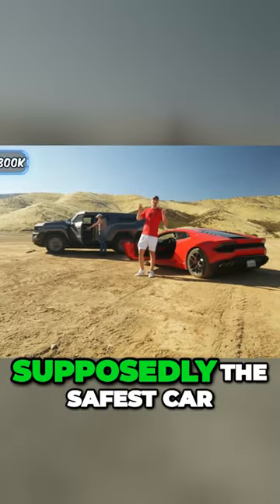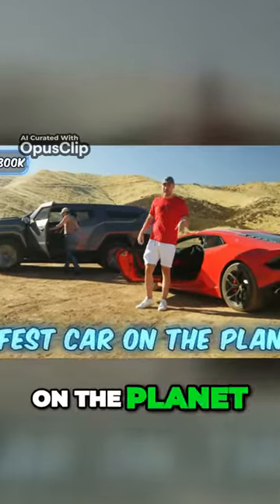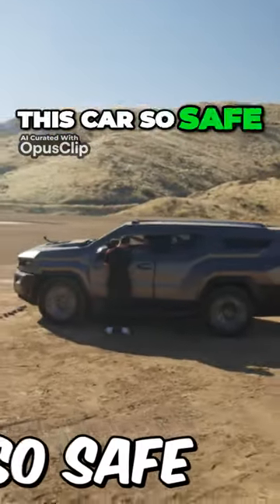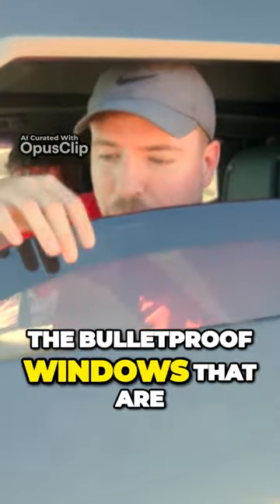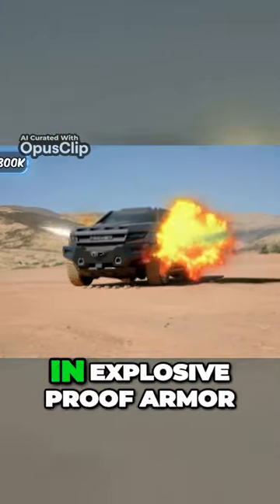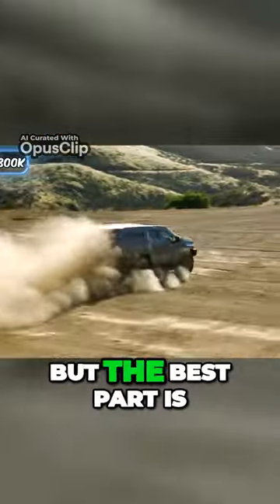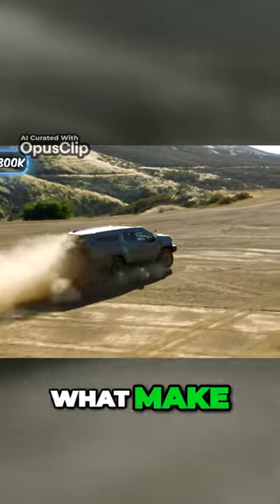The Ultimate Safest Car Unveiling the ExplosiveProof Armor and Frame